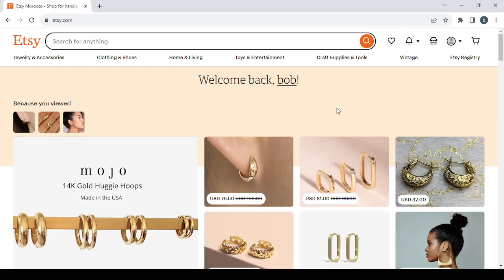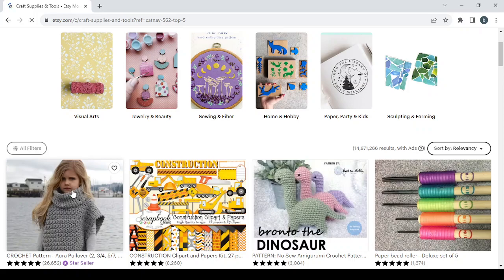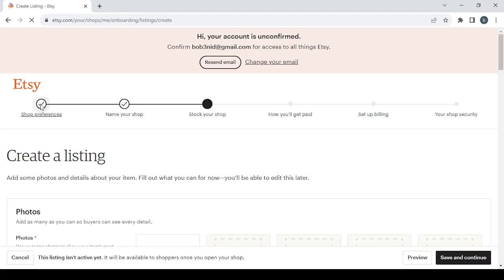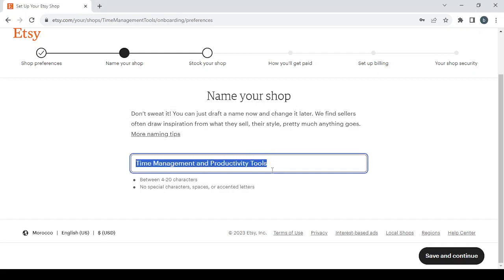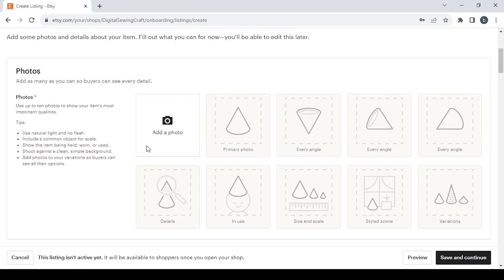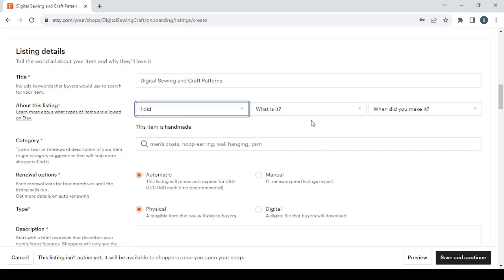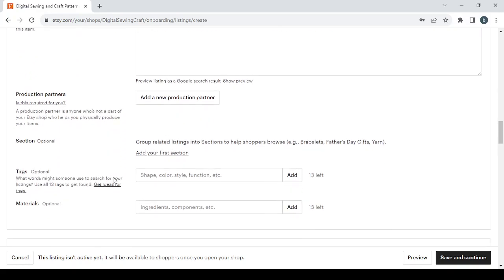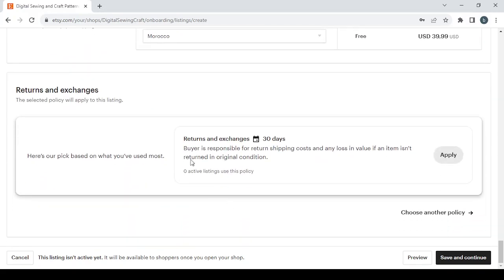How To Sell Digital Sewing and Craft Patterns on Etsy: A Step-by-Step Guide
How To Sell Digital Sewing and Craft Patterns on Etsy: A Step-by-Step Guide 2023

in this video we discuss :

Explore the world of creativity and crafting by learning how to sell digital sewing and craft patterns on Etsy with our straightforward guide. Discover how to set up your Etsy shop dedicated to offering imaginative and practical patterns for sewing and crafting projects. We'll guide you through the process of establishing your Etsy business, showcasing your pattern designs, optimizing your product listings, and connecting with crafters and makers seeking inspiration. Dive into the world of artistic expression and use Etsy's platform to share your unique designs while building a thriving online pattern business. Whether you're an experienced pattern maker or a DIY enthusiast with a creative flair, this guide will empower you to make the most of Etsy's marketplace